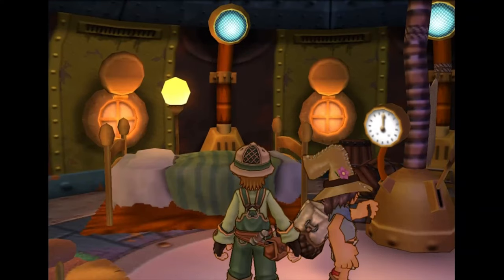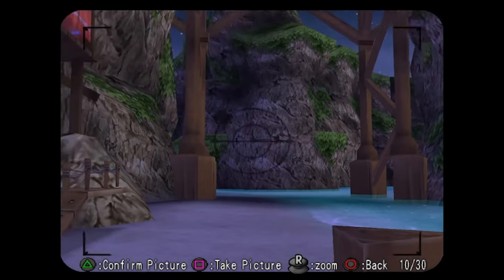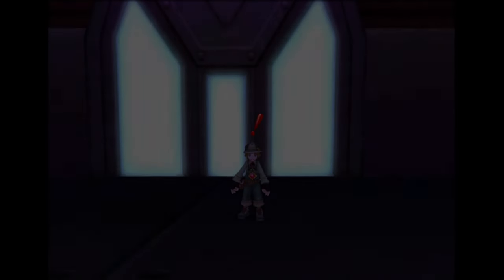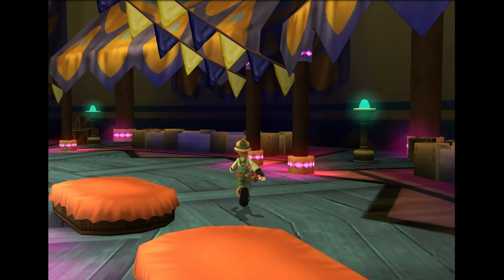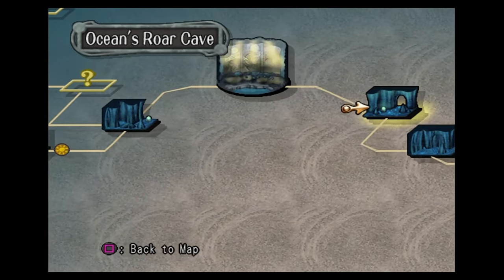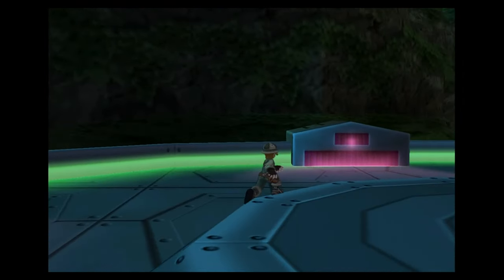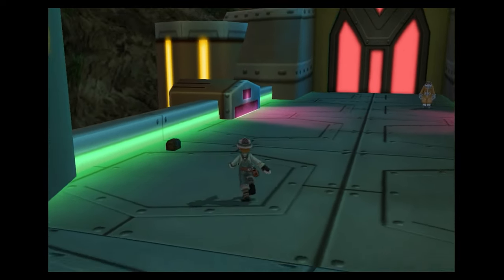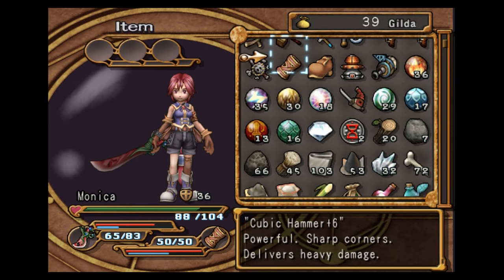Dark Cloud 2 100% 4K Platinum Walkthrough Part 20 Chapter 4 All Non Missable Photo's All Chest's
Hello everyone how's it going it's me it's Korzak welcome back to part 20 of the dark cloud 2 platinum walkthrough
Here is the timestamp for the future chest location's 6:28